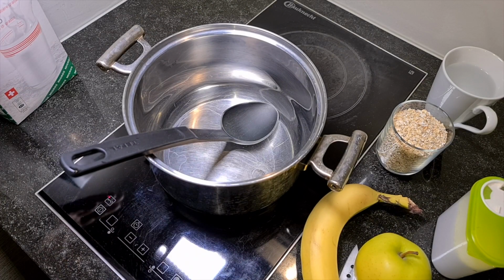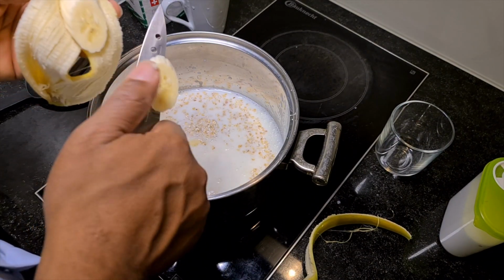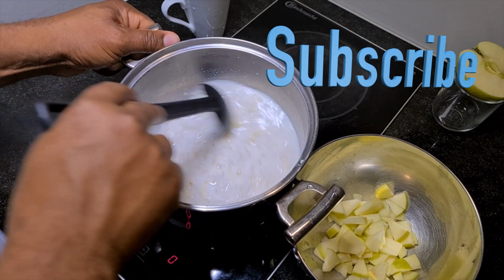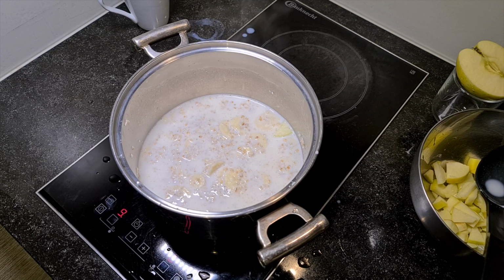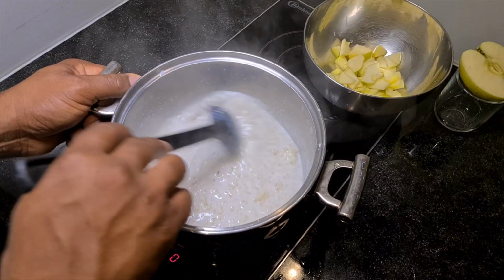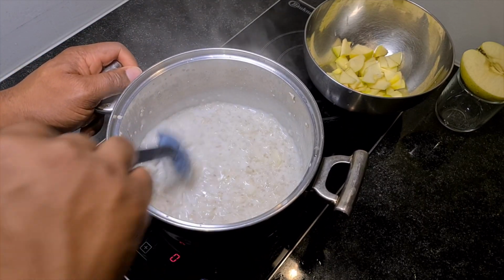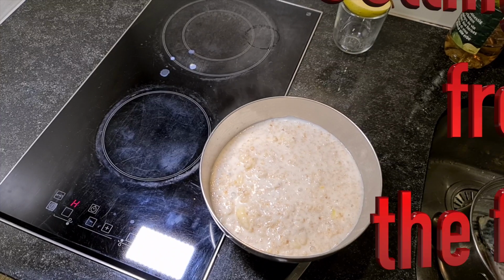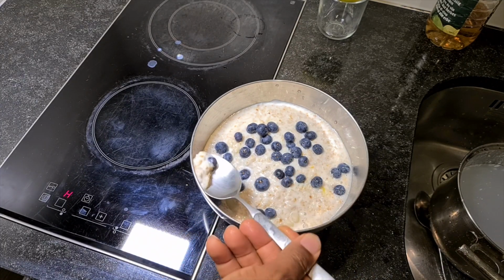HOW TO MAKE OATMEAL - the BEST Oatmeal recipe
Today I'm going to show you how to make oatmeal. These healthy oatmeal recipes are easy, delicious, and also great for vegan meal prep! We're going to cook steel-cut oats here,
oatmeal recipe

Doctors and nutritionists highly recommend making oatmeal a part of your diet and having it as your healthy morning meal. The secret is simple: good-quality environmentally-friendly oats help you feel and look better on the inside and out.
Oats have some unique properties thanks to the wide variety of vitamins and minerals they contain.  Zinc helps cleanse the skin and remove toxins and other harmful compounds. Iron is one of the most important elements for the nutrition and saturation of moisture in skin cells. Magnesium promotes blood circulation and noticeable skin cell renewal.
While protein is extremely important, your body also demands carbohydrates and fats, both of which you can find in oatmeal. Oats are also rich in antioxidants that help alleviate itching, inflammation, and high blood pressure.
The slow carbohydrates found in oatmeal help curb your appetite and maintain normal blood sugar levels. All those nutrients in oats not only boost your metabolism but also prevent the accumulation of fat and toxins in the body. Thanks to the antioxidants present in oatmeal, the probability of damage to the walls of blood vessels by free radicals are reduced significantly.
If you find it boring to just have oatmeal for breakfast every day, you’ll love the recipes we have put together to help you turn a boring oatmeal breakfast